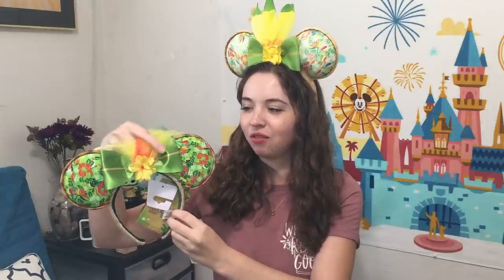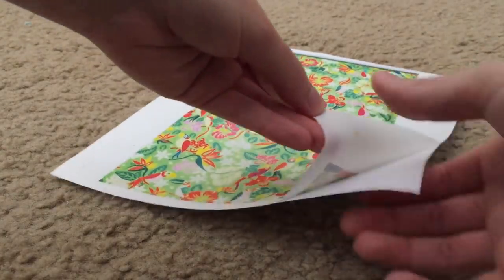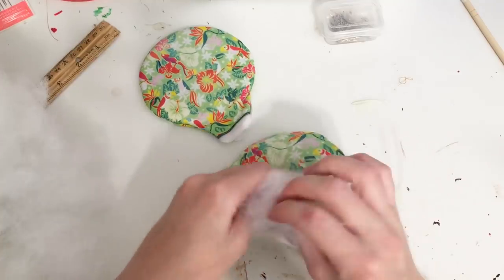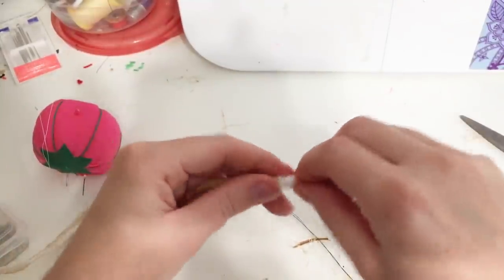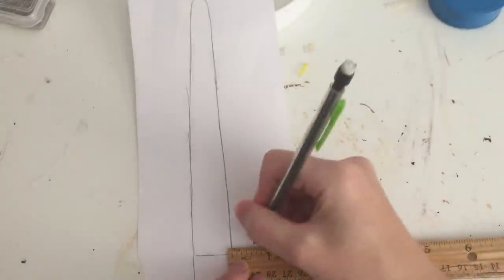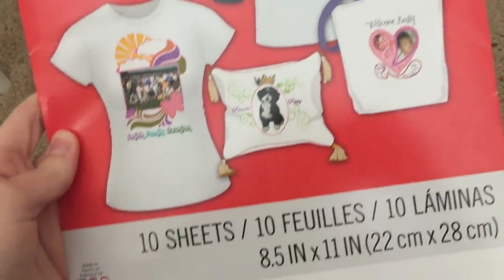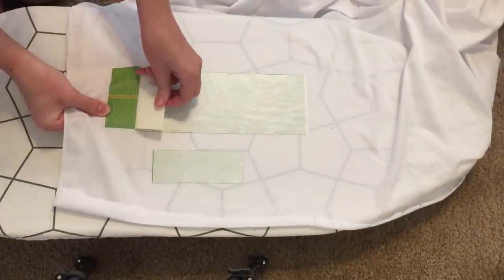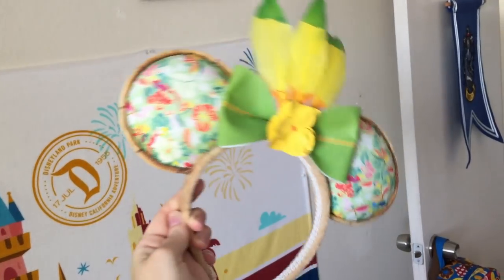DIY Minnie Mouse the Main Attraction Enchanted Tiki Room Ears | Disney vs DIY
May's Minnie Mouse the Main Attraction collection was themed to the Enchanted Tiki Room, and this definitely seemed to be one of the most popular collections yet! The ears in particular are very highly desired, I haven't seen them resell for under $100! I originally thought I wasn't going to do a DIY version of these ears because the primary design is a specific fabric print, but I found a way to exactly duplicate them! In the document linked below, you'll find everything you need to make these ears! It includes the fabric pattern for the ears, trim, and bow, and templates for the bow and ears.

These DIYs are intended for PERSONAL use only, not for recreation and resale

- Fiberfill
- 4 pipe cleaners
- 1" plastic headband
- Fabric and trim for headband
- Fake flower
- Yellow feathers
- Orange and green acrylic paint